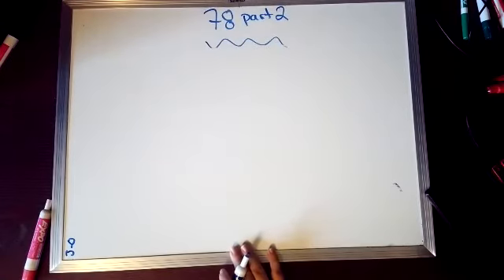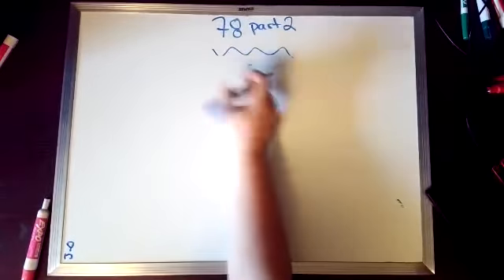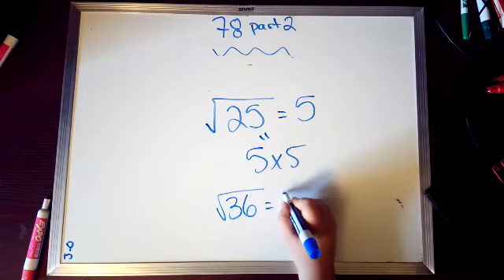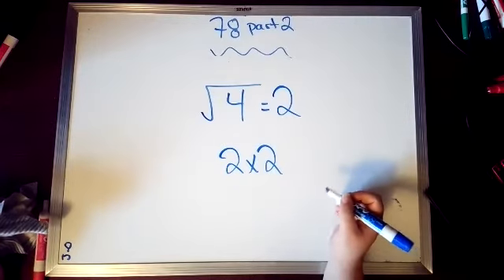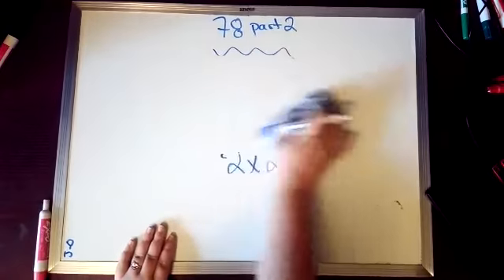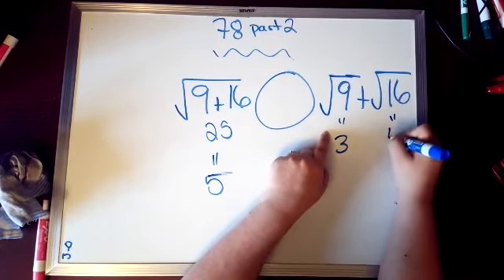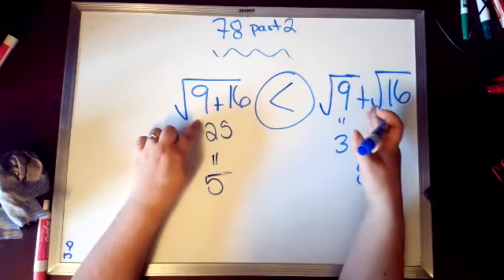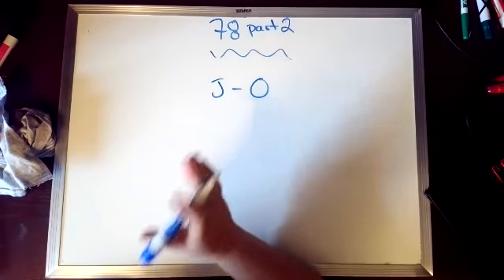Saxon 5 lesson 78 part 2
Lesson practice J-O